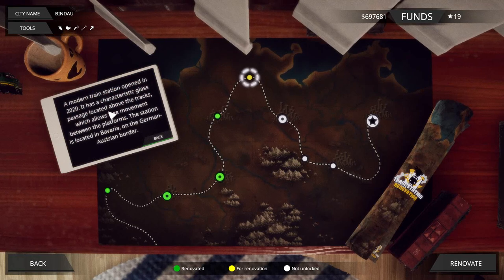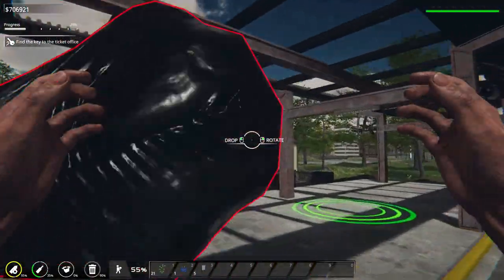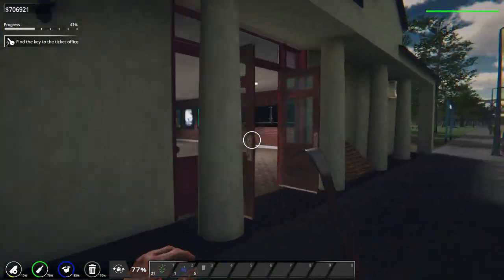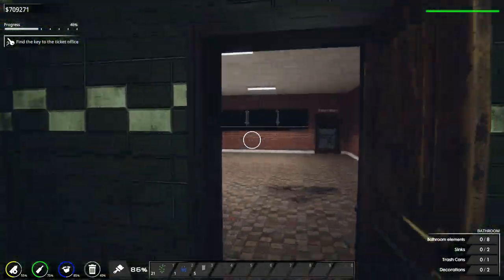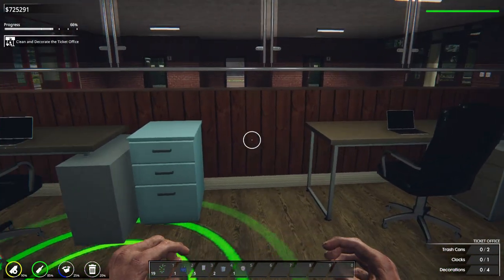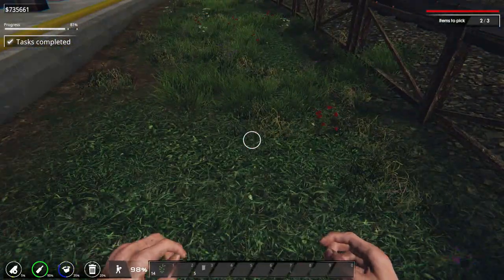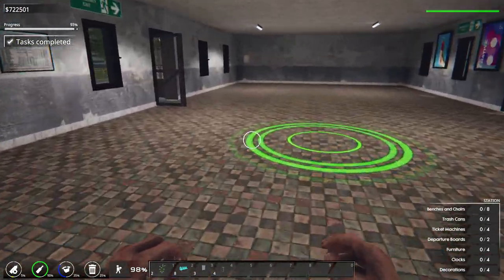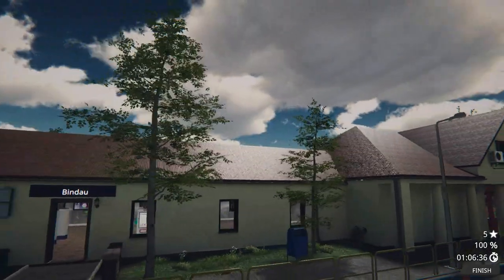Fixing A "New" Station's Destruction ~ Train Station Renovation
Welcome to an old, ruined train station. A place that will give you a lot of fun! In Train Station Renovation you play as a renovation company specialized in restoring old and damaged railway stations